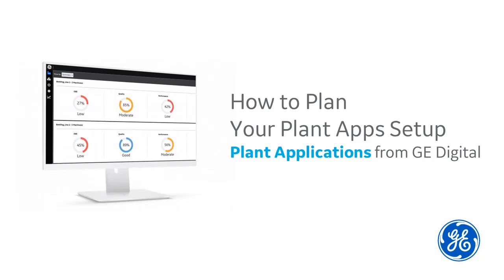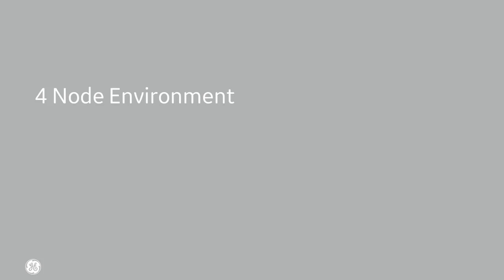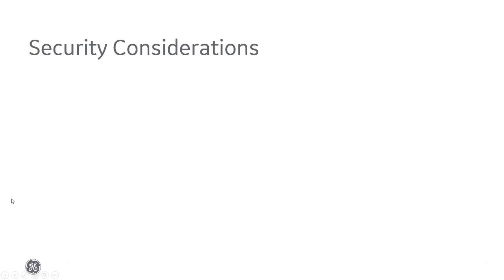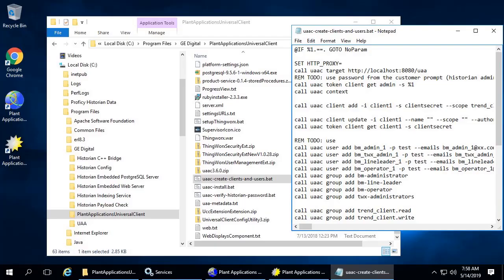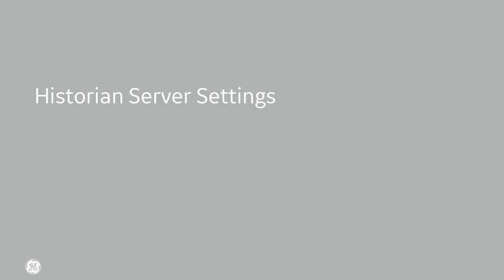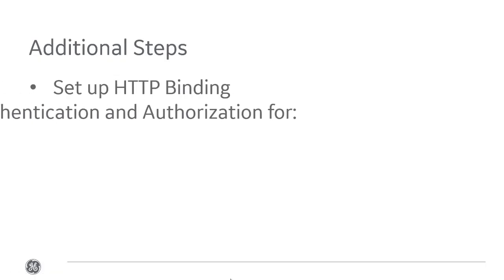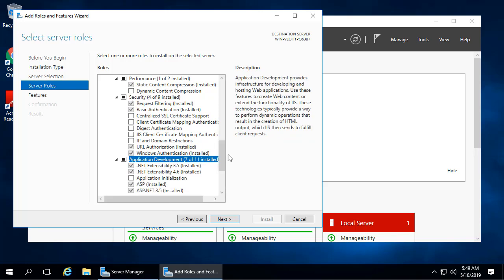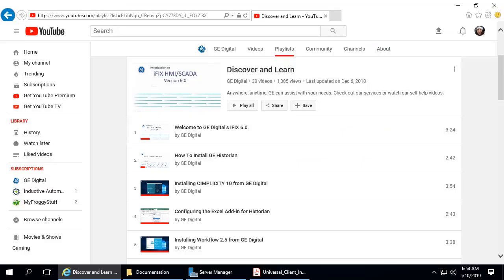PreReqs to Install Plant Apps 7 by GE Digital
Watch this video to help you get started in setting up Plant Apps, and plan for future success. Starting the right way will save you time, and will create a system that will grow with you.

With Plant Apps, you can maximize overall equipment effectiveness (OEE), improve production scheduling, and ensure product quality by leveraging real-time production data.

To use our cutting edge MES web displays, for Efficiency, Quality, and Production Management, installing the Plant Apps Server is the first step in getting your web server set up.

Jump into chapters:
0:00 Introduction to Install Plant Apps 7
0:13 Pre-requirements for Installing plant Applications
0:36 Planning your system
0:51 The Environment
1:40 Security Settings
4:30 Windows Roles and Features
5:57 Software Requirements

About Plant Applications:

Plant Applications (formerly Proficy Plant Applications), part of the Predix Manufacturing Execution Systems (Predix MES) suite of solutions, is a powerful operations management solution for process manufacturers, such as Food and Beverage (F&B) and Consumer Packaged Goods (CPG), that collects and analyzes data, and helps manage highly automated fast-moving processes. It automates and integrates the information-related activities for managing production execution and performance optimization holistically, helping to balance the tradeoffs between competing priorities of production operations.

v=DSTEjBaBIB8&list=PLibNgo_CBeuvqZpCY778DY_tL_FOkZj3X